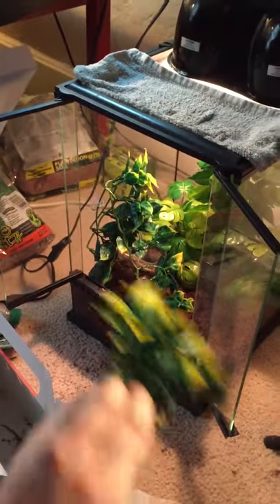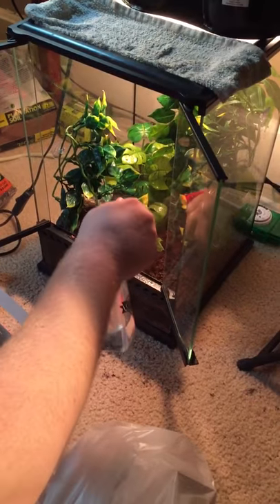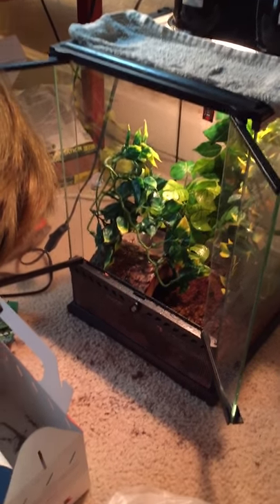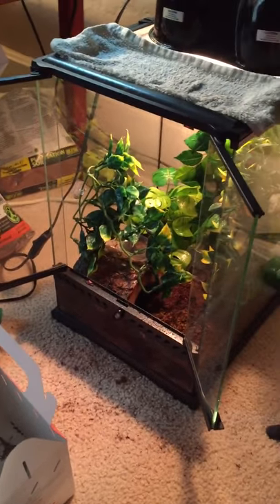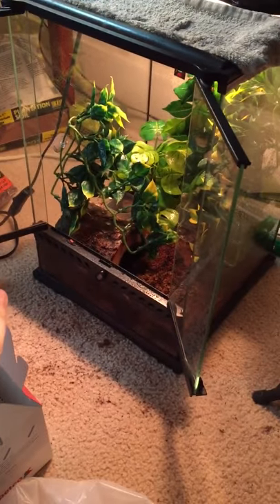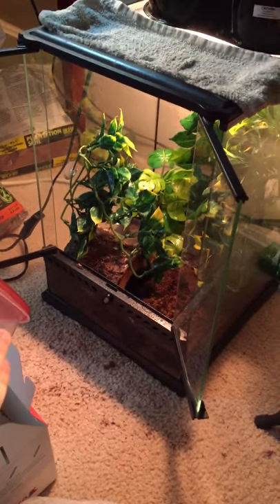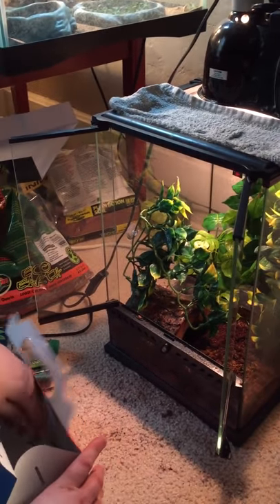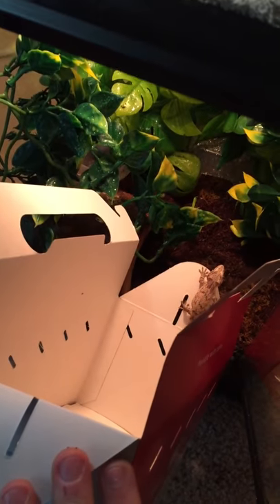Meet Sal, the baby gargoyle gecko!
The video cut out, but I got the footage that I wanted(wow, footage feels like such an old term). With thanks to Joey, or Reptile Journey, I got the gecko entering it's new home. Sal is short for salandit, or salazzle(if it's female, it will be salazzle. Male salandits do not evolve).